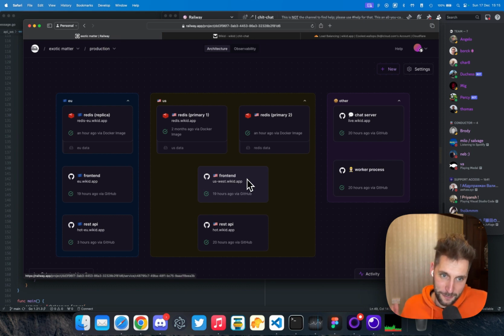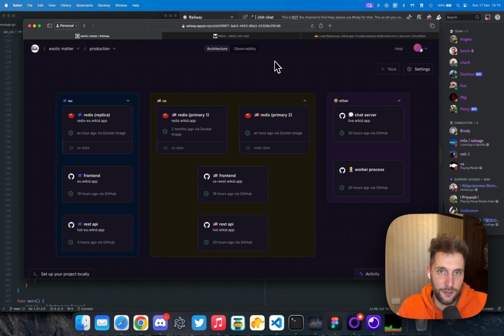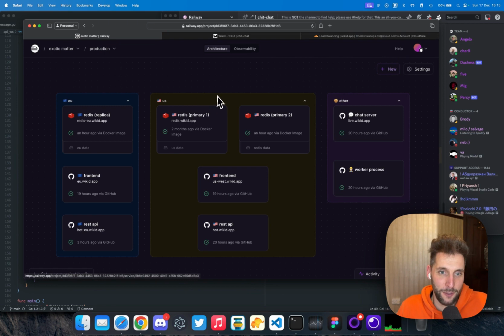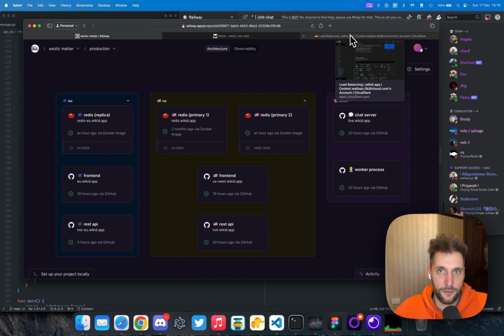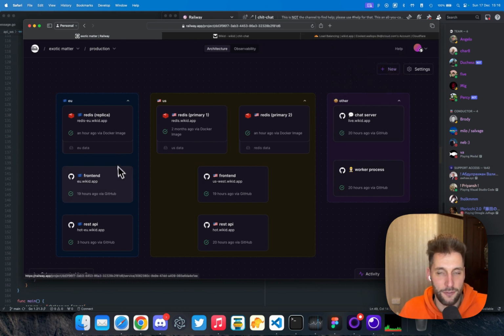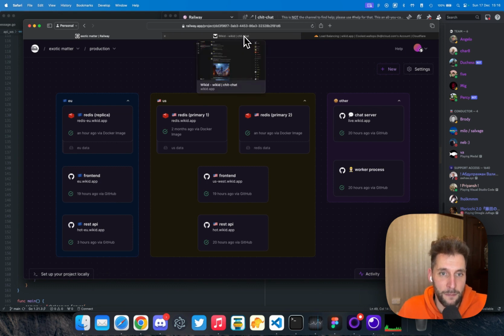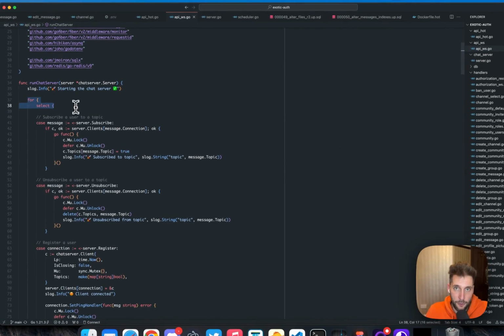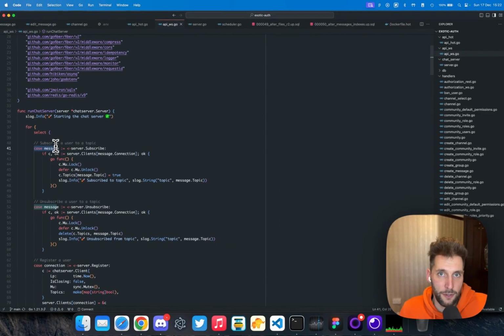Chat App with Remix & Golang. Part 2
We reached a new milestone building the chat app with Remix and Golang, we've gone multi region, deploying servers in EU and US servers for lighting fast response times. I think the API is responding in about 50ms in EU. Using a bunch of technologies to make this possible, like Cloudflare, Planetscale and Railway.